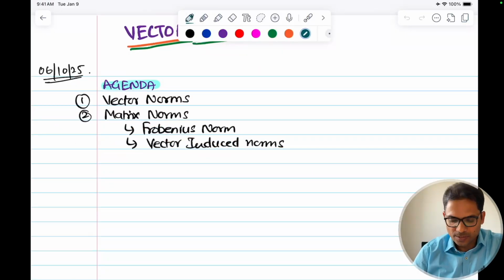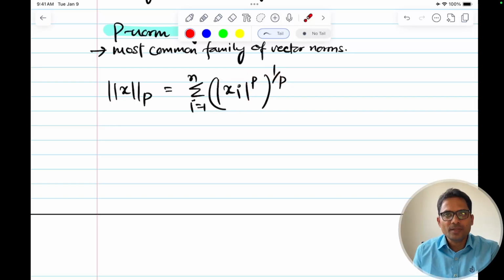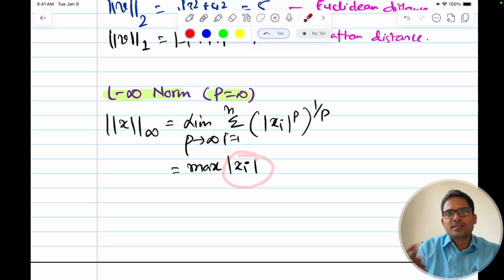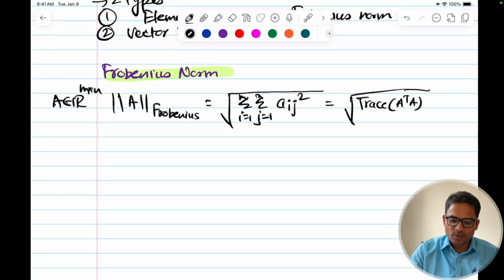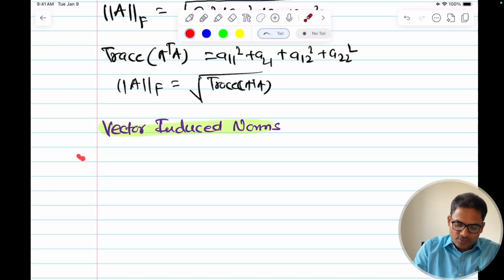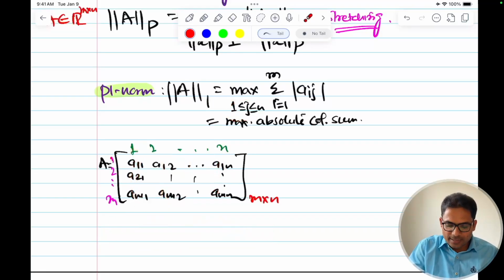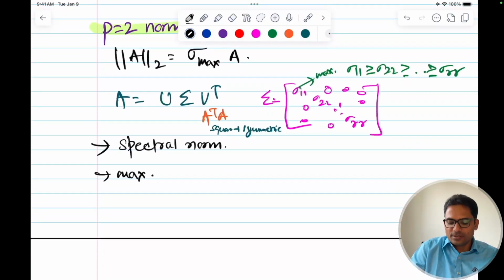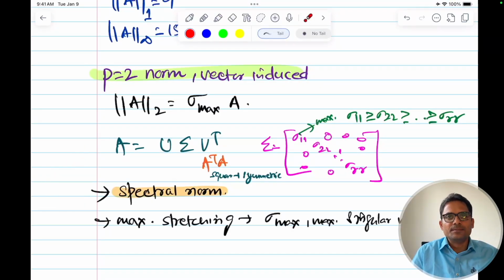Vector and Matrix Norms for Machine Learning | Manhattan | Euclidean | Frobenius | Explained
In this video, you’ll learn all about Vector & Matrix Norms — a key concept in Linear Algebra and Machine Learning!

Learning Objectives

✅ Understand Vector & Matrix Norms
✅ Learn P-Norms (L1, L2, L∞)
✅ Explore Frobenius & Induced Norms
✅ Get clarity on P₁, P∞, and P2 Norms

🕘 Time Stamp 🕔

00:00:00 - 00:00:30   Introduction
00:00:31 - 00:02:30   Norm
00:02:31 - 00:05:30   Rules of Norm
00:05:31 - 00:07:00   P- norm
00:07:01 - 00:09:00   L1- norm
00:09:01 - 00:12:10   L2- norm
00:12:11 - 00:14:55   L∞ norm
00:14:56 - 00:18:00   Matrix norm
00:18:01 - 00:25:48   Frobenius norm
00:25:49 - 00:30:09   Vector induced norm
00:30:10 - 00:32:50   P1- norm
00:32:51 - 00:35:50   P∞ norm
00:35:51 - 00:39:13   P2 norm
00:39:14 - 00:41:32   Example
00:41:33 - 00:45:23   Summary

📘 By the end, you’ll know how to compute and interpret different norms in both vectors and matrices — essential for ML, optimization, and data science!